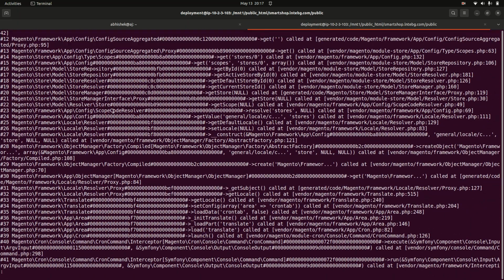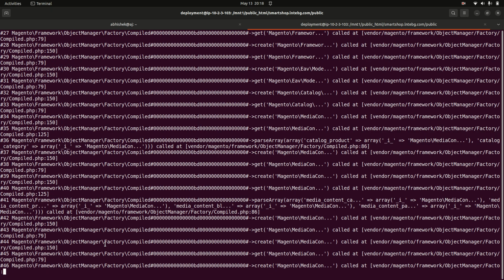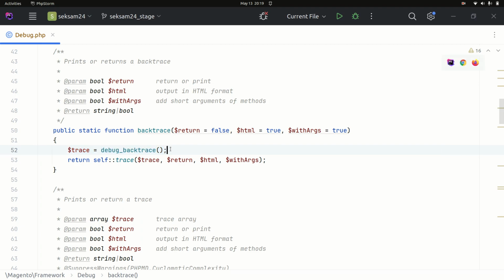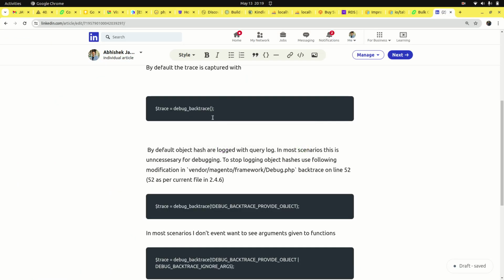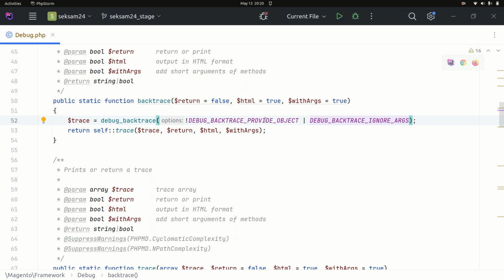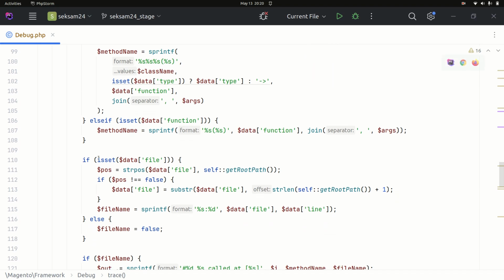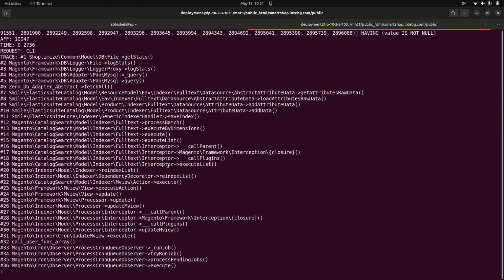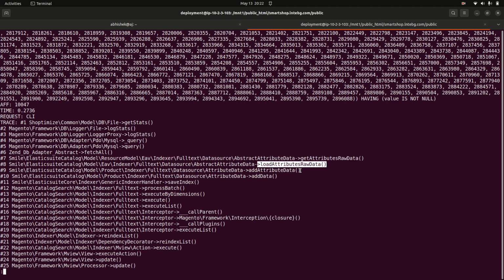How to beautify query logging in Magento 2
For past 4 years query logging has been a indispencible tool for debugging, intermittent issues. It helps me understand who is modifying the database in a particular way.  In Magento 2.1 there was no easy way to turn these logs on. You had to modify di.xml. Since 2.3.x we got following command.
php bin/magento dev:query-log:enable
This is handy but generated log is ugly and intimidating.

In this video I show my approch to beautifying it.